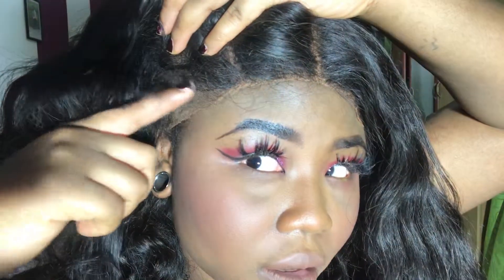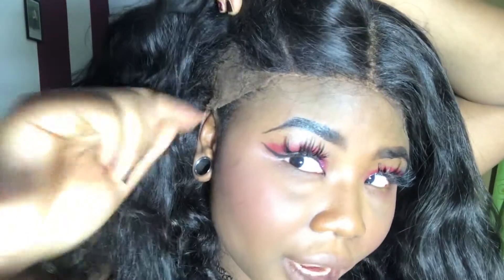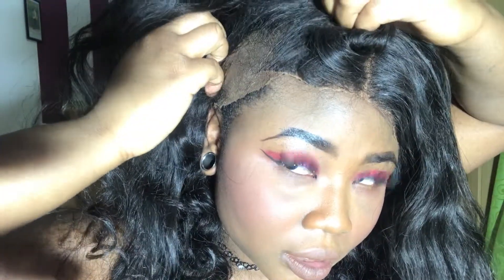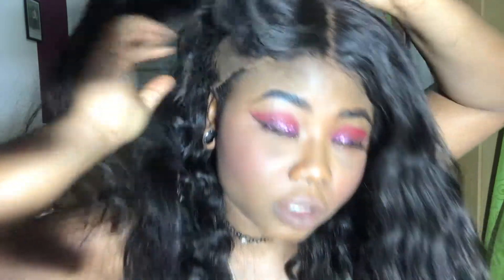The truth about Ali pearl frontals/ Ali pearl frontal review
Hi guys thanks for whatching this Video About this ali Pearl frontal

the frontal i used is from ali Pearl and the bundles i use was from hj weave Beauty